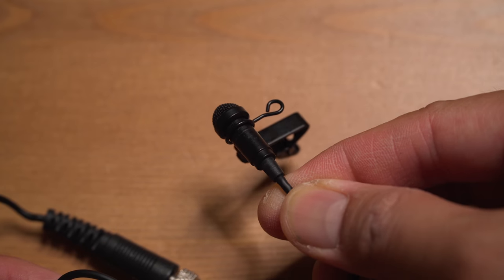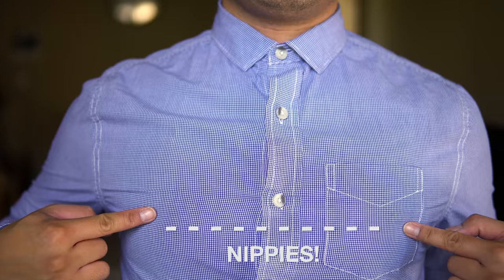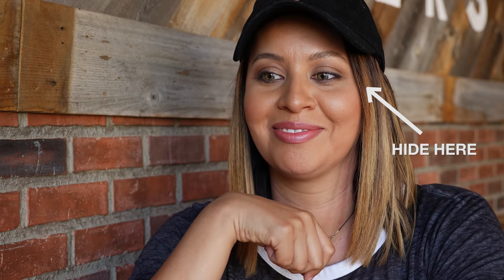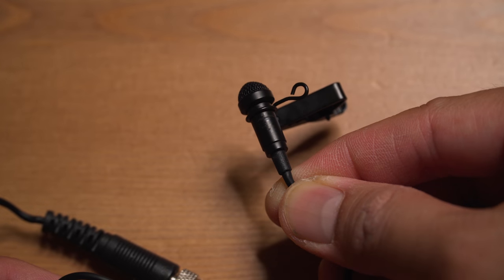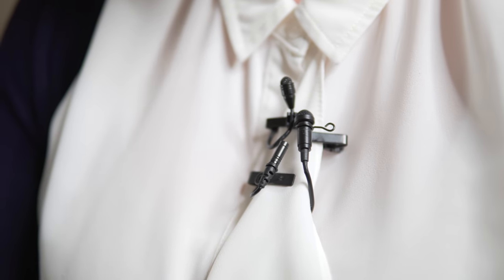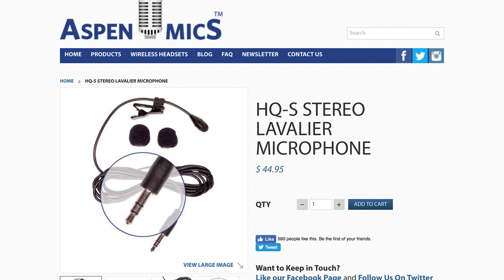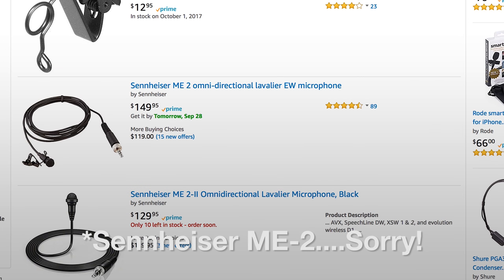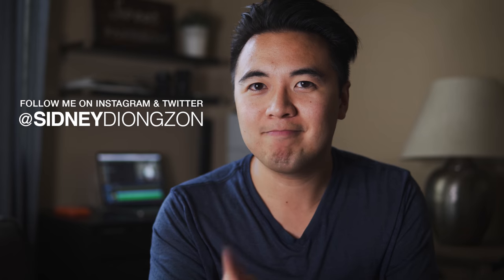AUDIO TIPS | How To Use Lavalier Microphones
Sennheiser ME-2
Rode SmartLav+
AspenMics HQ-S
MAIN GEAR USED IN THIS VIDEO: